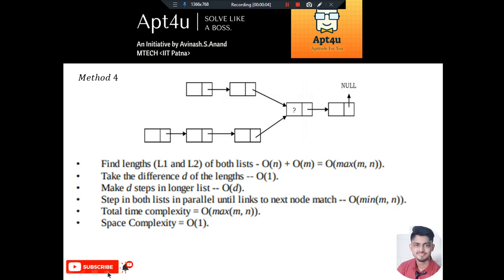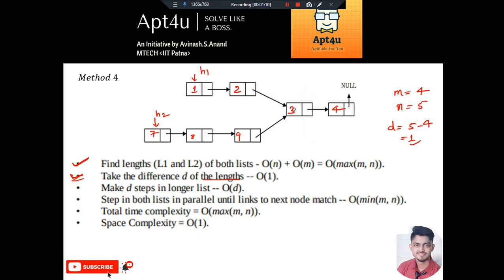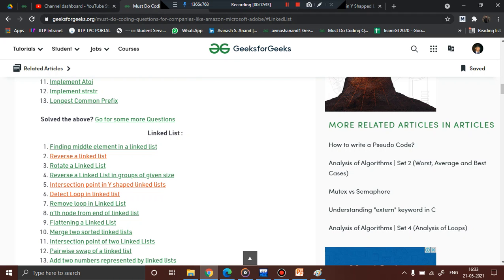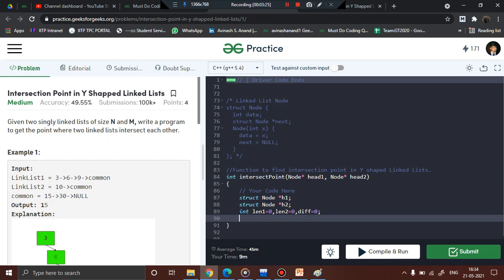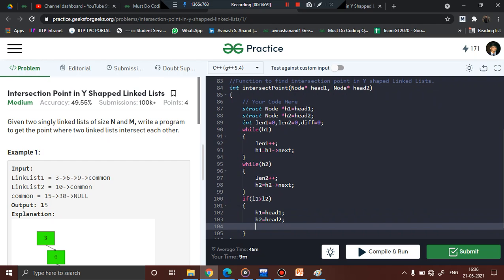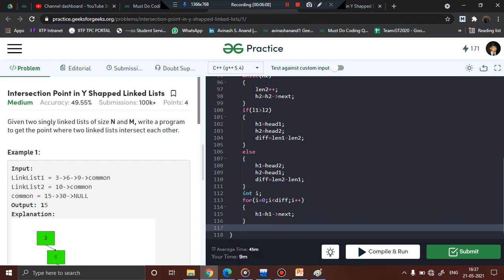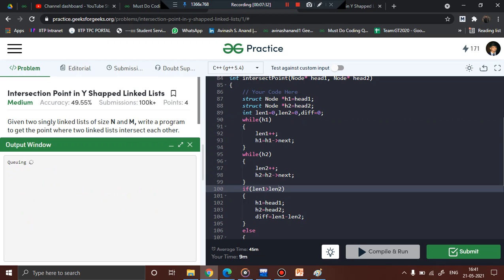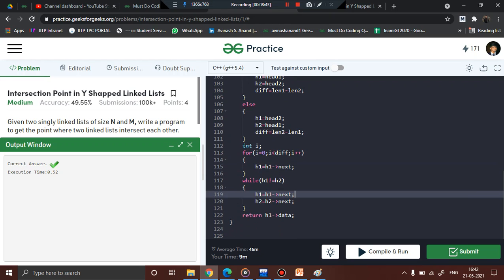Linked List : Find the Merging point in Y-shaped link lists